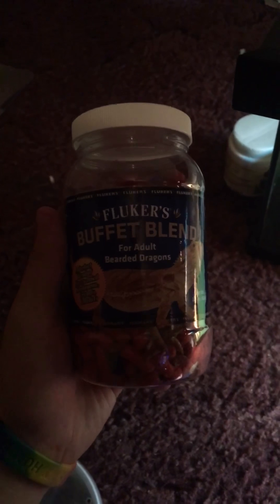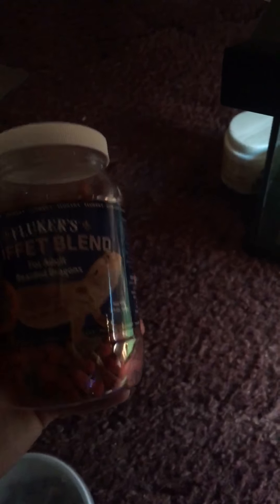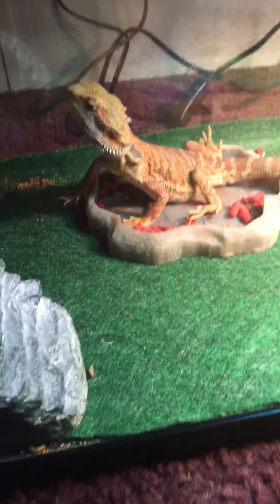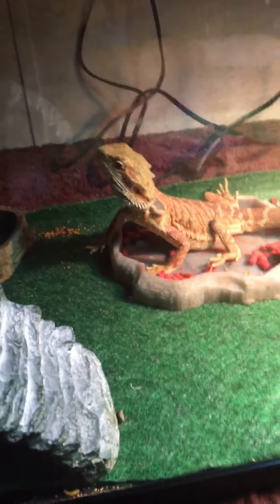Feeding bearded dragon